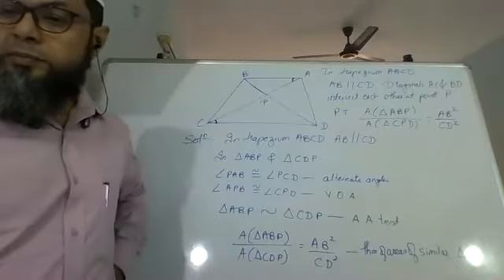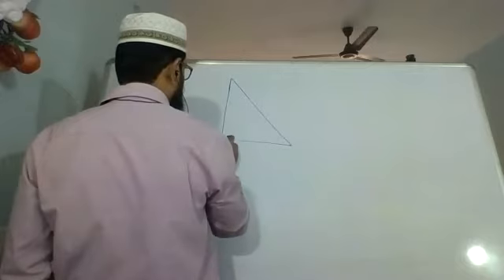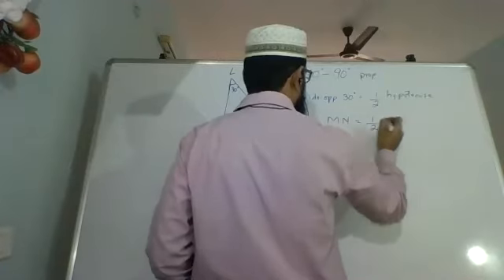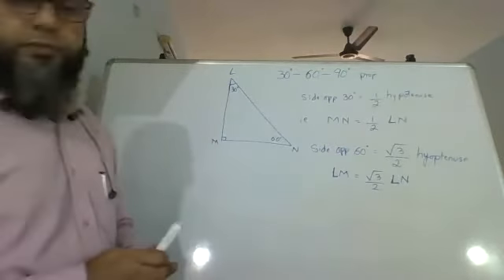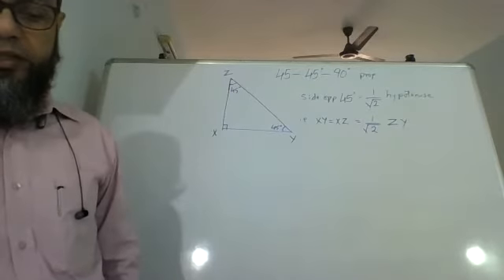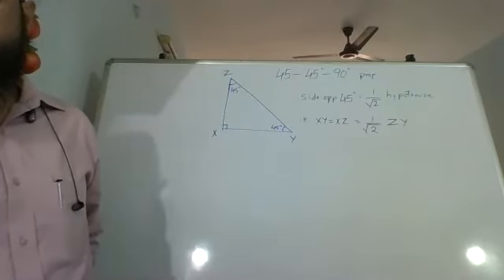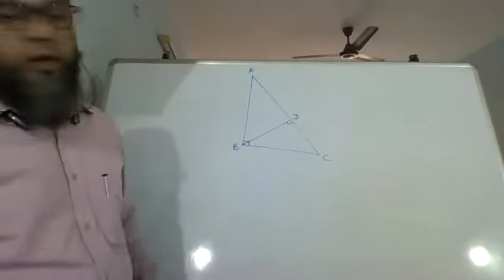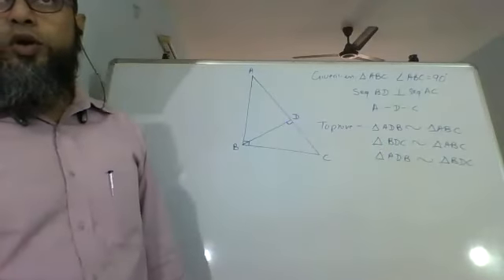SSC| Similarity Class 10th Maharashtra Board New Syllabus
Hello Friends,

For students who are interested, participate in the Online Quiz Session and watch the entire video to enhance your knowledge.

Similarity Class 10th Maharashtra Board New Syllabus
This is very important topic
You will learn
1. Pythagoras theorem
2. Different applications (in acute angle and in obtuse angle)
3. Apollonius theorem
4. Practice Set 1.4
All questions will be explained.